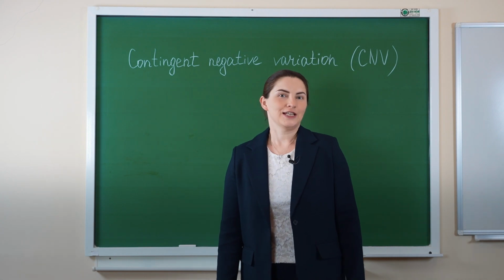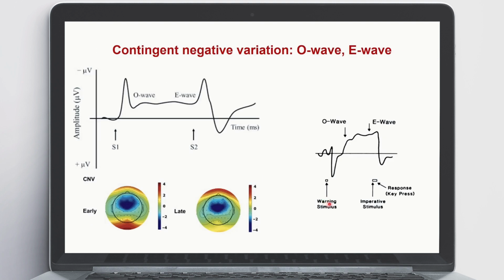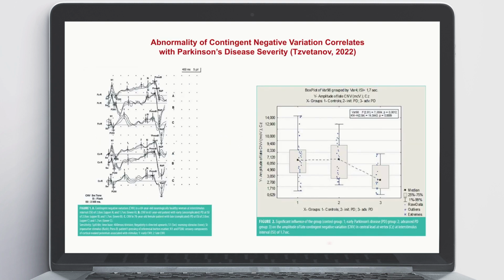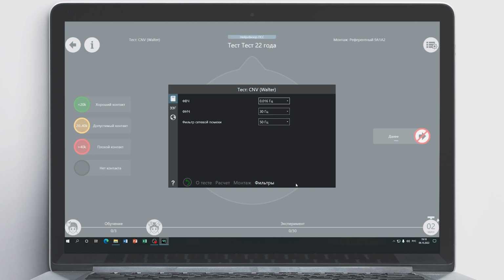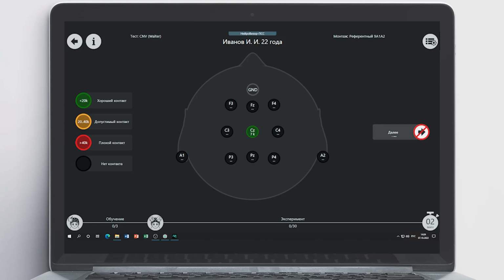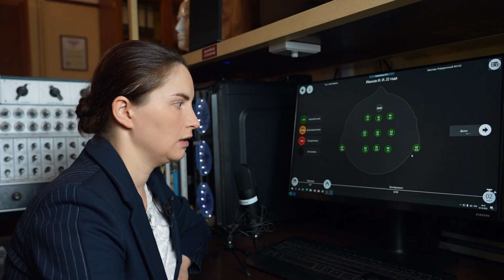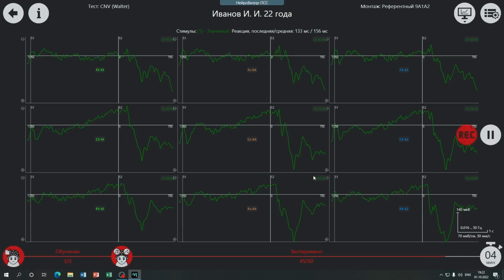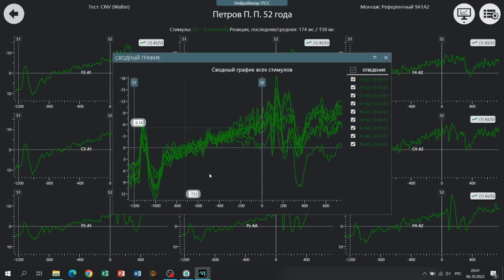What is Contingent negative variation (CNV)? A series of lectures on evoked potentials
CNV is a deviation of the electrical potential of the brain obtained under the conditions of two combined stimuli separated by a certain period of time.
CNV characteristics reflect such complex psychophysiological phenomena as expectation, attention, activation, volitional intention, motivation, readiness for action, probabilistic prognosis, etc.

The series of lectures was prepared jointly with the Department of Higher Nervous Activity of Lomonosov Moscow State University

In video practical part is used our clinical EEG system NEUROvisor

00:00 - Introduction
07:40 - Clinical CNV Application
09:50 - Registration Methodology
14:18 - Electrode Application
22:10 - CNV Registration
28:10 - Results Analysis

Since 1993, Medical Computer Systems (MСS) has specialized in the design and manufacture of high-tech medical devices. Projects cover a wide range of diagnostic and therapeutic equipment: electrocardiographs, electroencephalographs, automatic defibrillators, resuscitation massagers, EEG / ECG electrodes, devices for biophysical research.